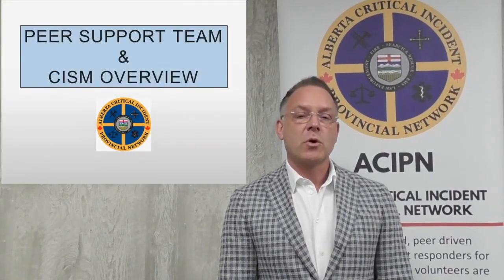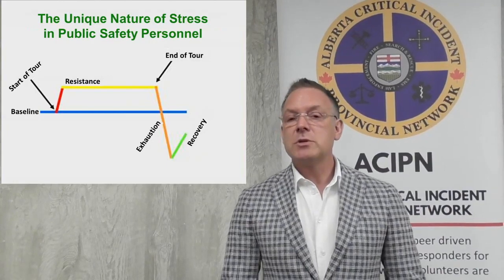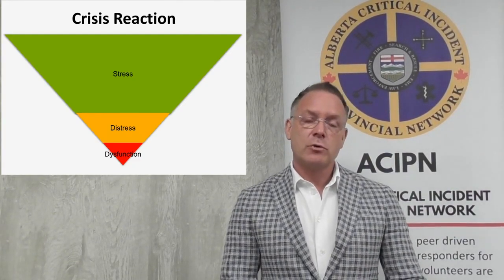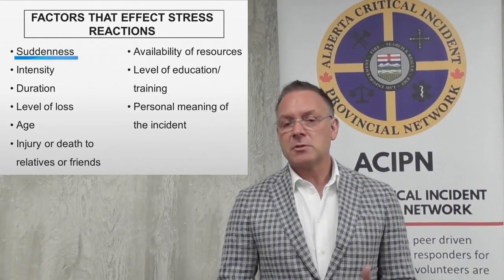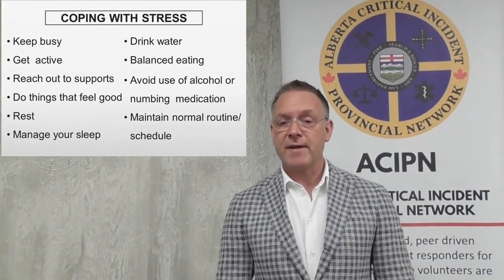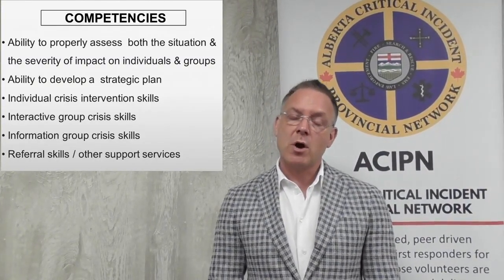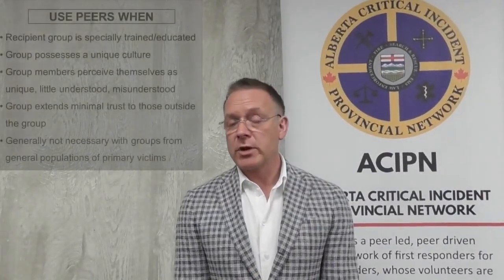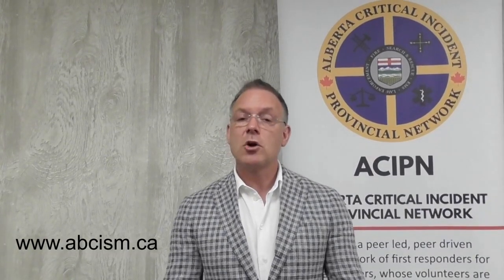Resiliency Presentation for Public Safety Personnel and CISM Teams by Jeff Sych, R.Psych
This video provides an overview of the resiliency continuum and CISM Peer Support, informing how public safety personnel and CISM Peer Support Teams can build individual and group resiliency.

Topics Include:
1. Recognize signs and symptoms of impact
2. Factors that increase the risk of a psychological crisis
3. Effective Coping during a Crisis
4. Peer Support on the Support Continuum
5. Critical Incident Stress Management (CISM)
6. Key Terms
7. The Alberta Critical Incident Provincial Network (ACIPN)

Critical Incident Stress Management (CISM) peer support is a specialized form of crisis intervention that requires specialized training and is specifically designed for public safety personnel. The International Critical Incident Stress Foundation ICISF, Inc. is the accrediting body of CISM Peer Support, and more information can be found on their

As physical first aid is to surgery, crisis intervention is to psychotherapy and is sometimes called psychological first aid. It is not psychotherapy nor a substitute for psychotherapy.

ACIPN is a peer-led, peer driven support network for public safety personnel, by public safety personnel, whose volunteers are trained in best practices and deliver support in accordance to ICISF-Canada standards.

Please feel free to send us your feedback or requests for topics you’d like to see covered on the ACIPN Channel.